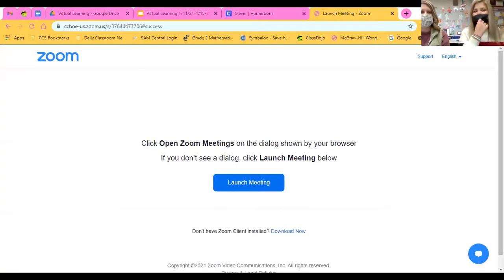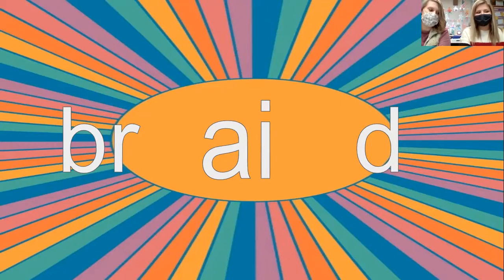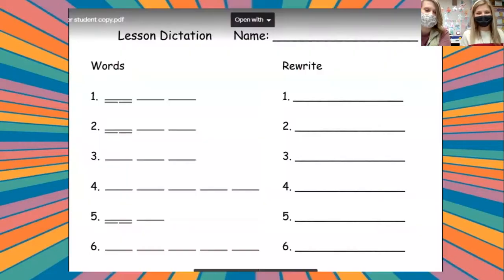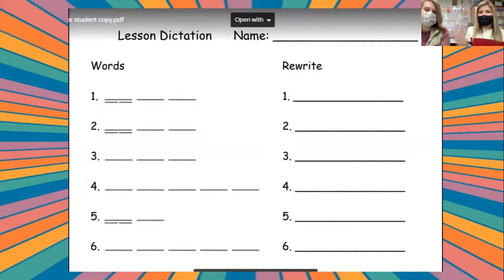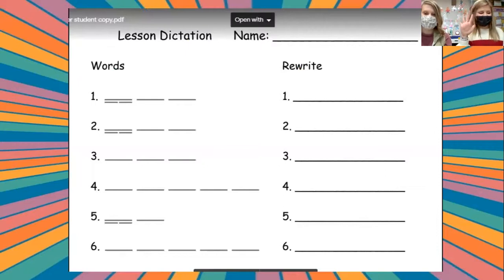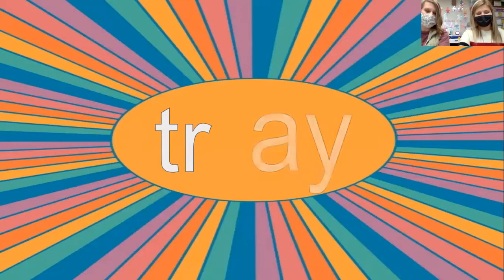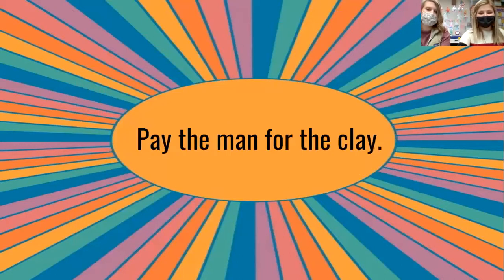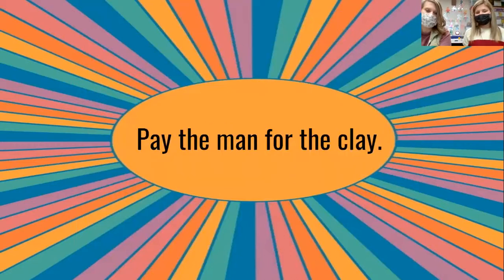Ai and Ay OG Zoom